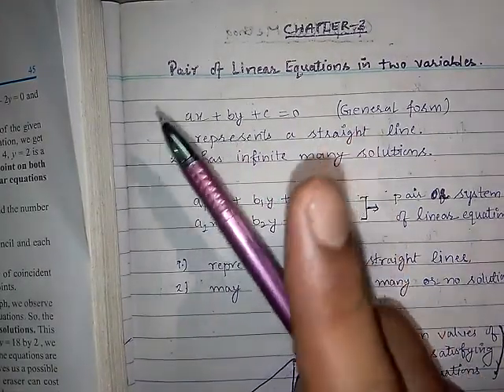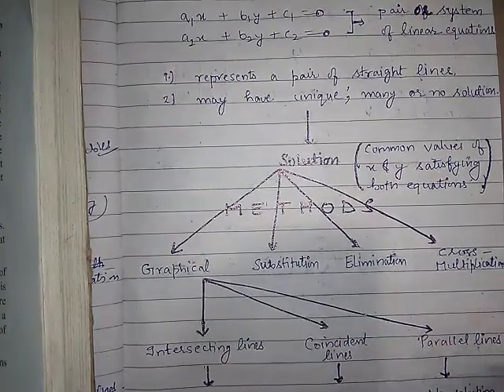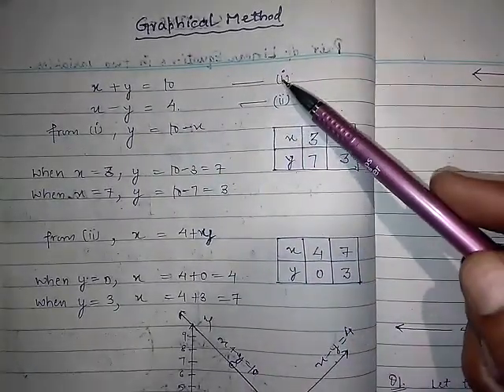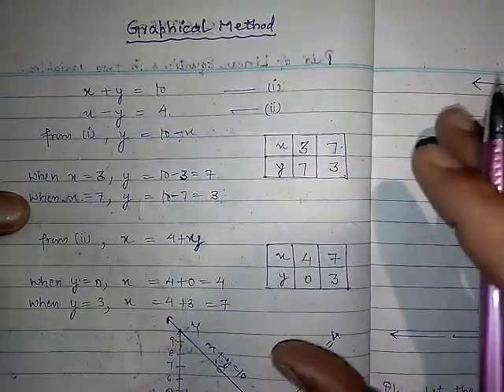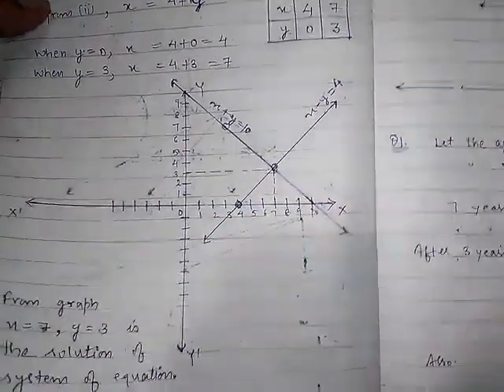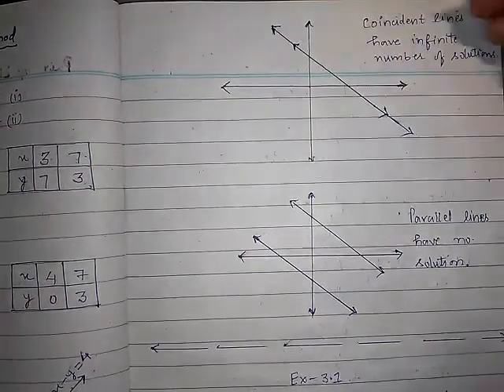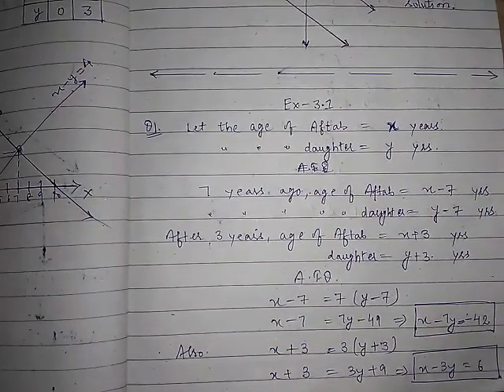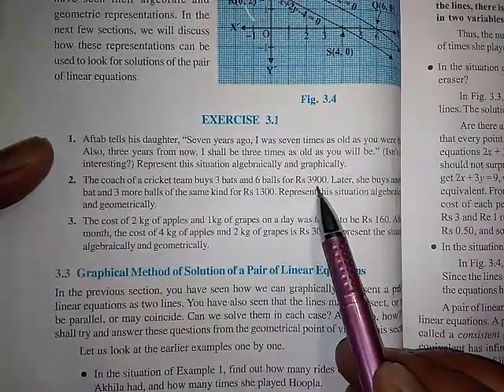Class 10 Linear equations ex-3.1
Class 10 Linear equations ex-3.1 by Sandeep Maths Classes.